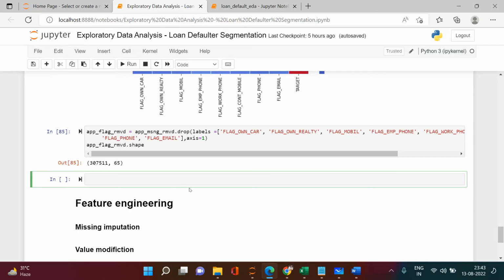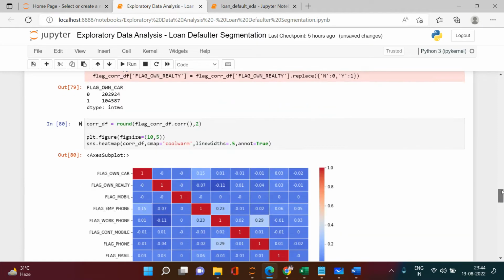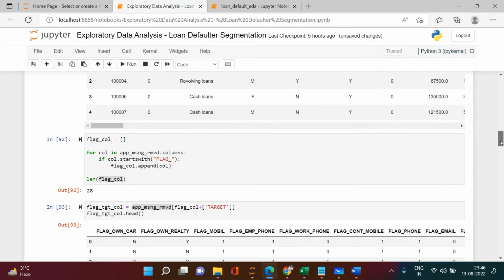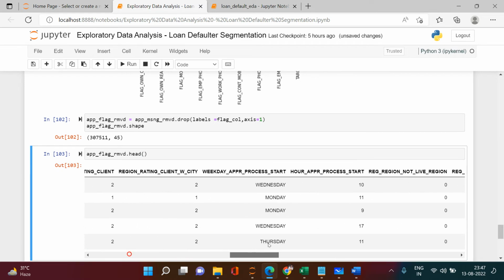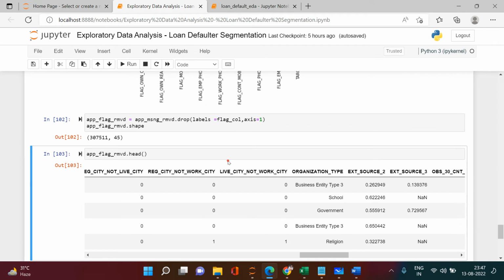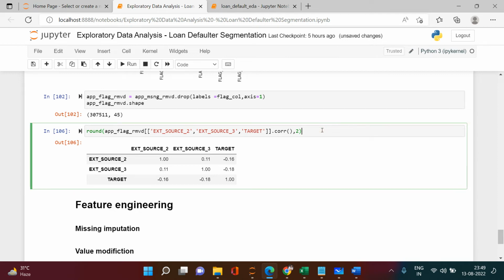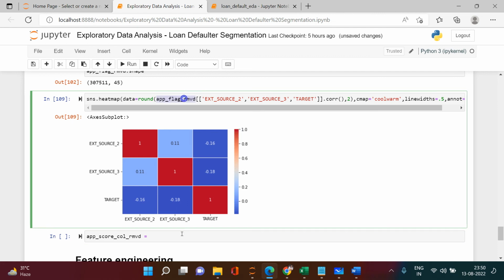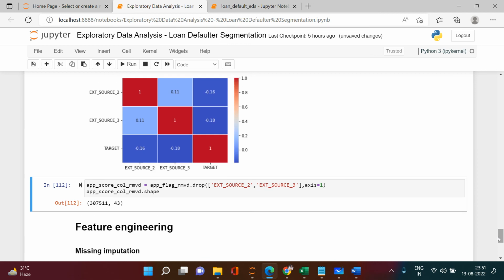EDA on Real Life on Job Banking Data Using Python | Feature Selection 1.2 | #4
Tags -
Exploratory Data Analysis
EDA
Feature Selection
Loan Default Data
Python
Python Programming